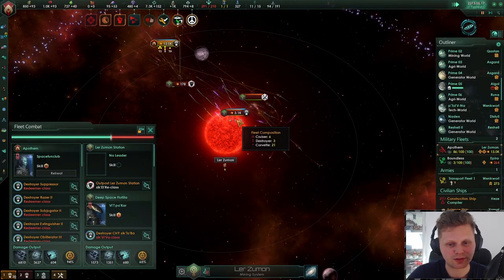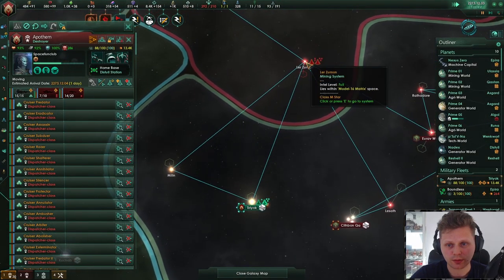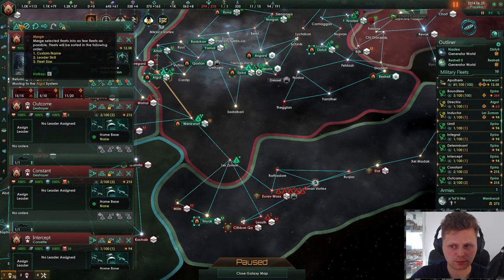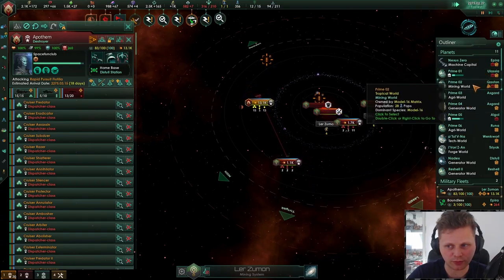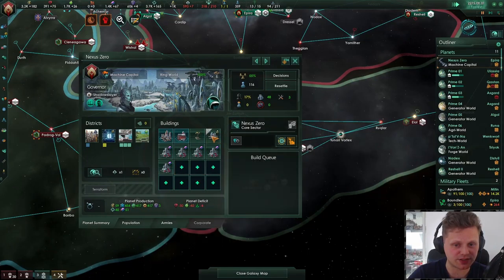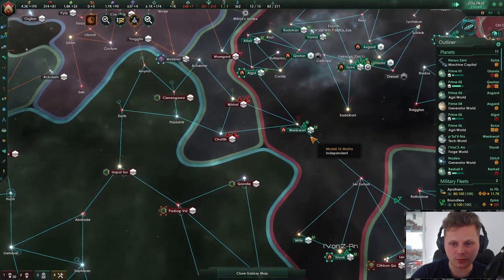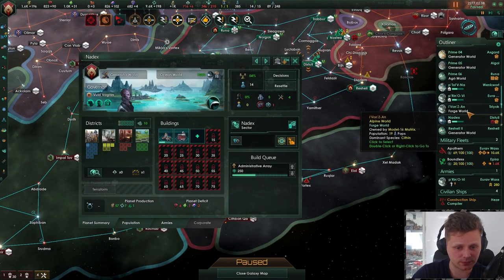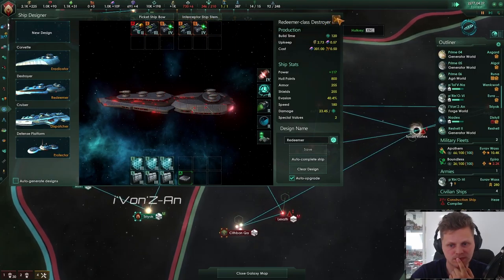Part 15 - Driven Assimilator - Shattered ringworld origin - Stellaris Federations v.2.7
We're playing on Grand Admiral as a Driven Assimilator with the Shattered Ringworld origin